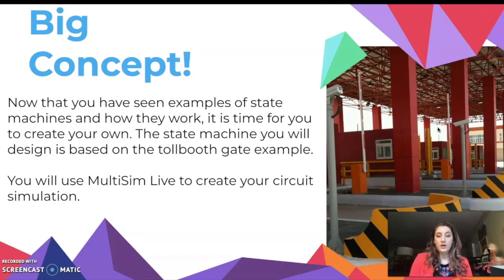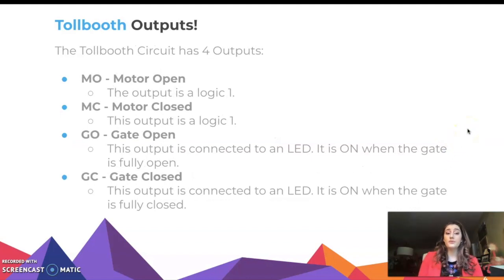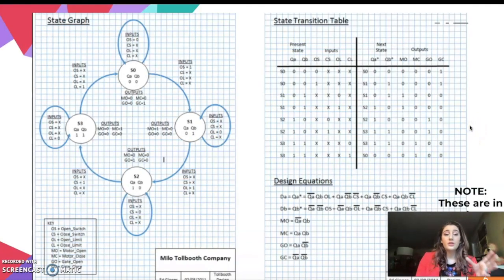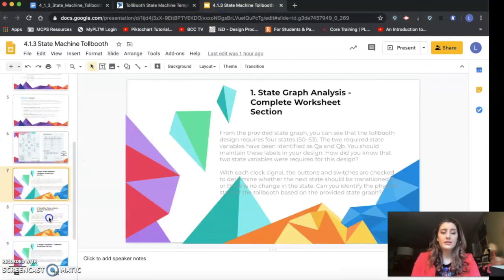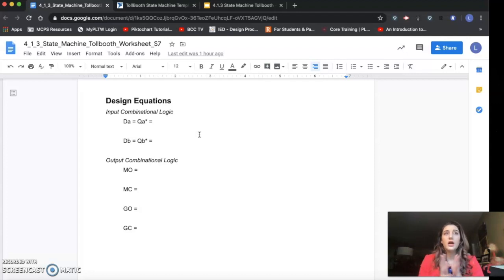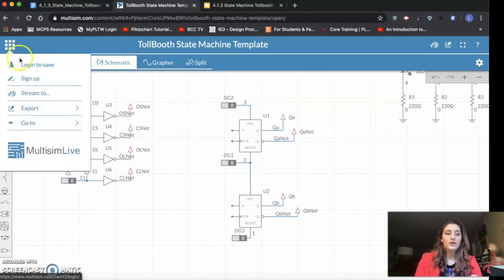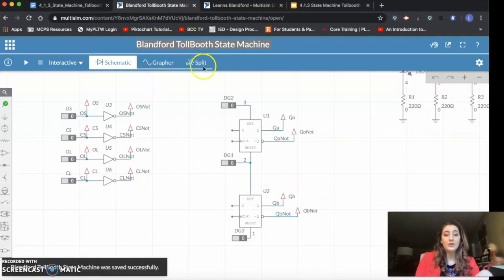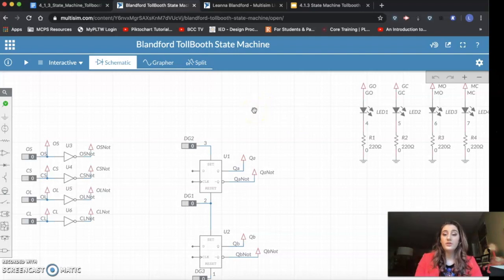4.1.3 State Machine - Tollbooth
This video is an introduction and overview of 4.1.3 State Machine - Tollbooth